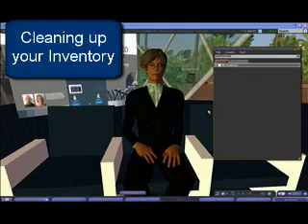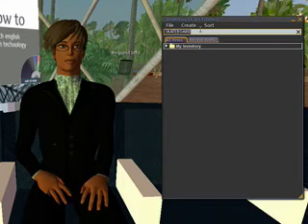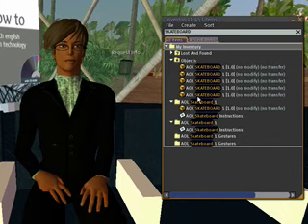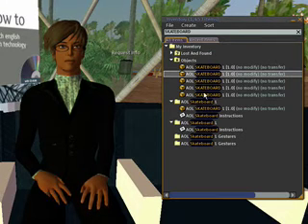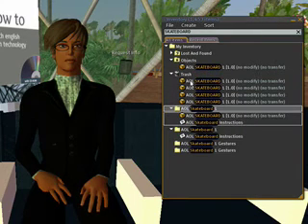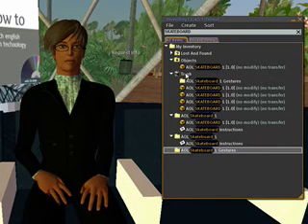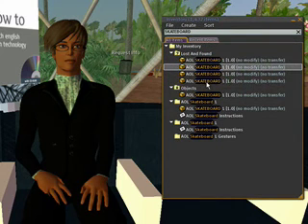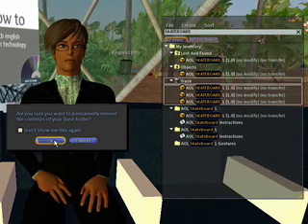Second Life Inventory 4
This basic tutorial shows how to tidy up the inventory and empty the trash.